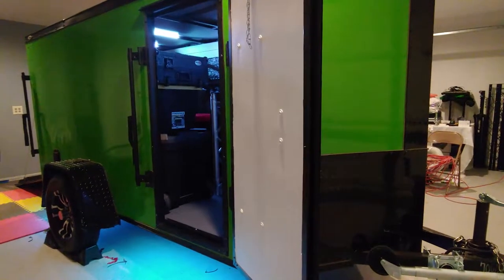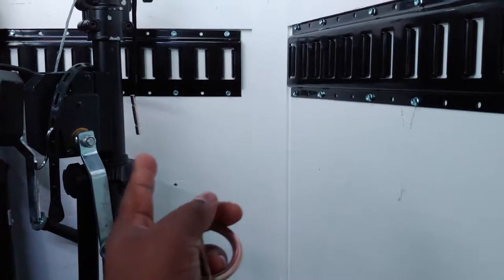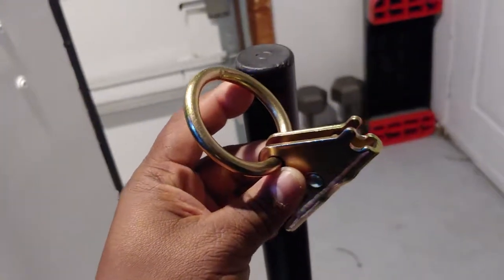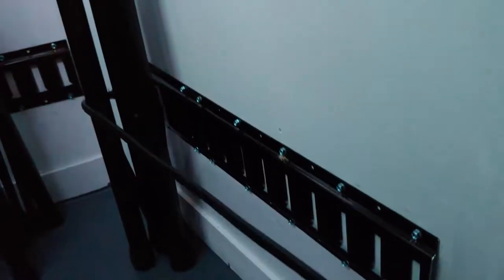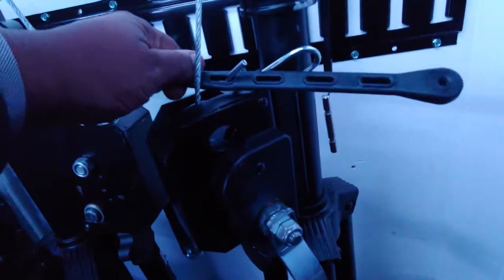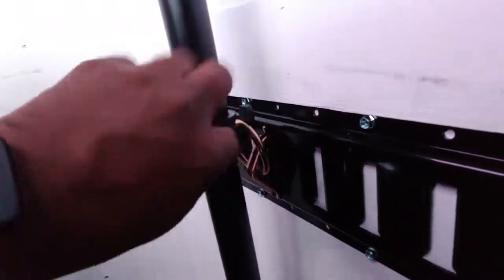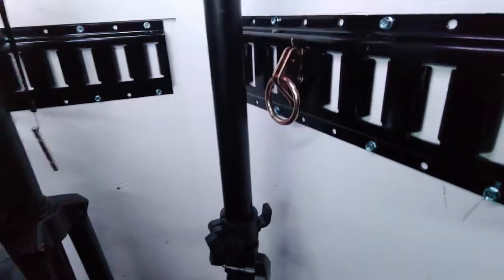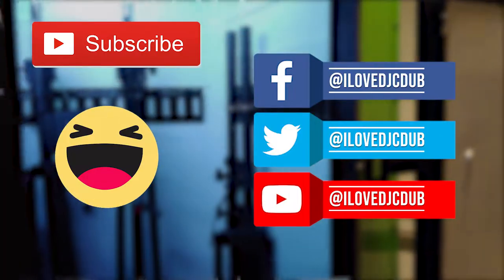DJ TIPS: How I Organize My Tripods for EASY Transport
WeddingDJtips DJ TIPS: How I Organize My Tripods for EASY Transport | 3 Quick & Easy Tips for securing Tripods for transport. Here’s some quick & easy ways to get rid of the headache of transporting your tripods!

Don’t forget to SMASH that LIKE button all the way out!

GEAR USED:
E TRACK
O RINGS
PA System: QSC K12.2, KW181
Controllers: DDJ SX/SX2
Audio Mixers: - Peavey PV14 AT, Peavey PV10AT
Mics Shure SM 58
Furniture: Custom built podium w/ LED & Glow Totem
Uplighting: Rockville Rockwedge LED
Movers: Uking MINI LED SPOT (White)
Lighting Control: Soundswitch, Novation Launchpad (Midi control)
Lighting Board: Rockville Rockforce 384
Totems: Rockville RTP32W
Facade: Custom Built
Battery Solutions: Ego Nexus, Escape

Vemeo: @Collie-White